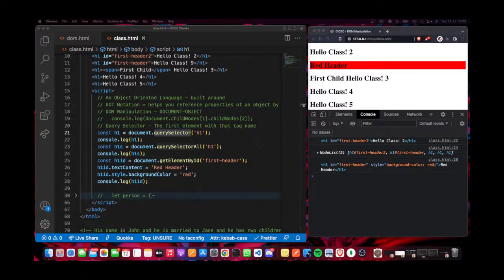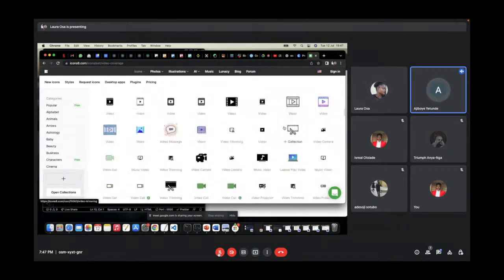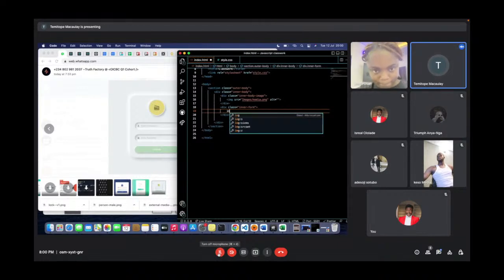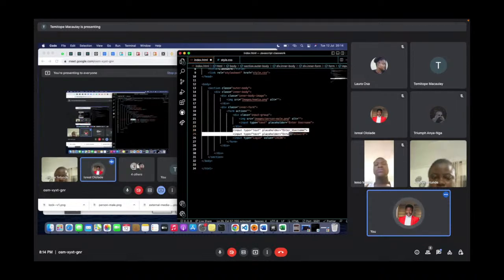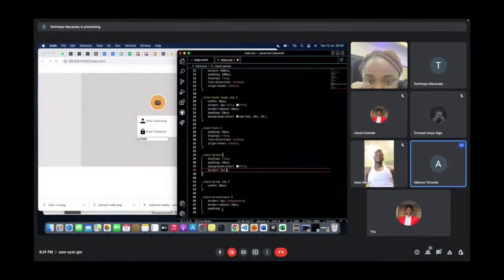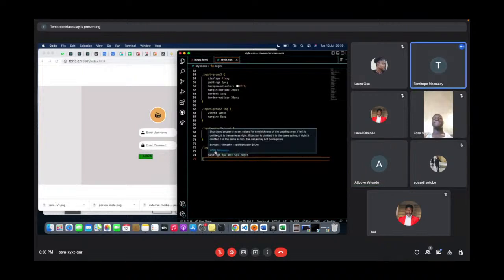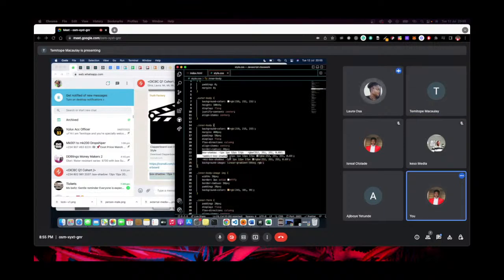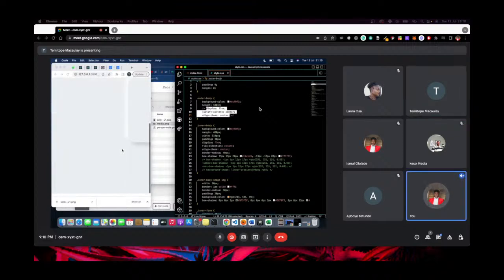OiCodebootcamp Web Development Class Live Stream